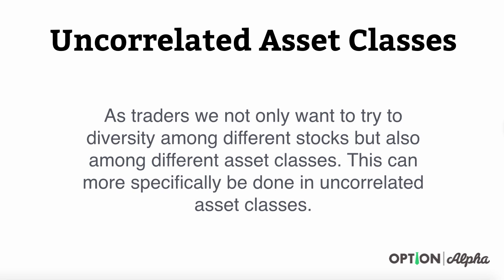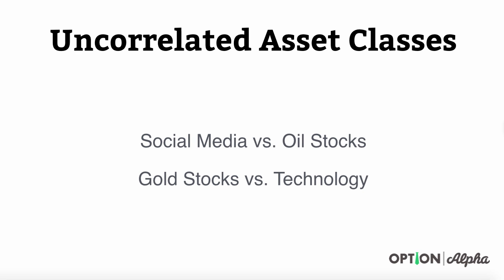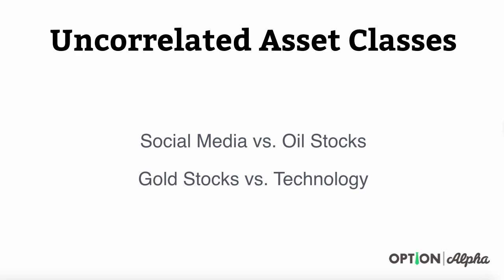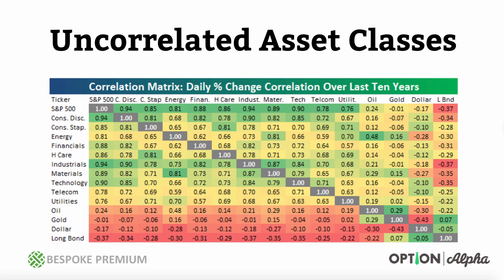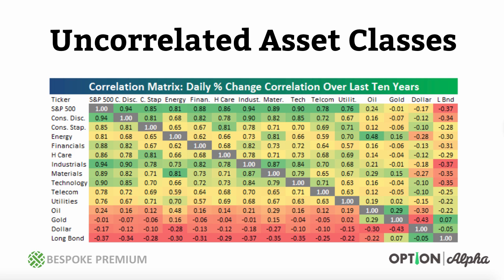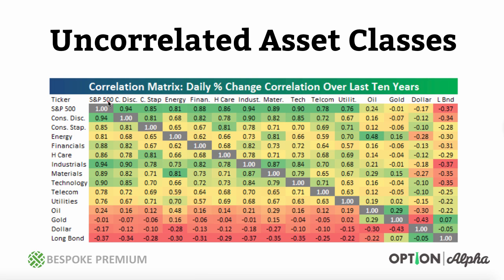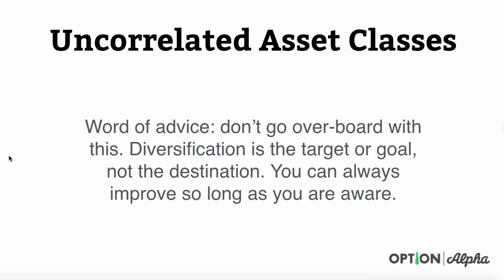Uncorrelated Asset Classes Explained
It's no secret that diversification is an important part of being successful trading in the stock market. But when it comes to trading options it's important not only to diversify your positions among different stocks, but to diversify them among uncorrelated assets.

An example of uncorrelated asset classes would be social media and oil stocks. When social media stocks go down it should conceivably have very little impact on what oil stocks do in the future. Therefore the positions in both sectors over true diversification.